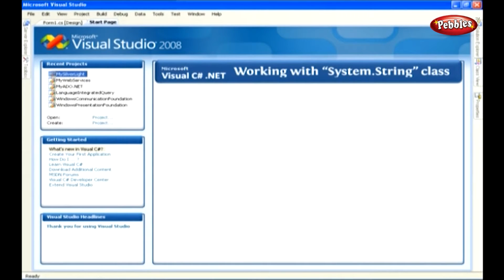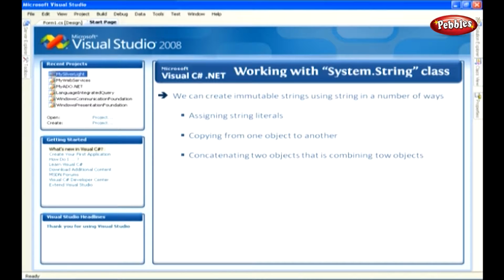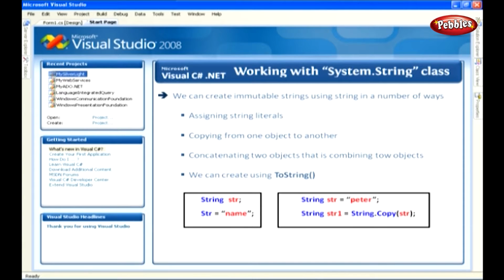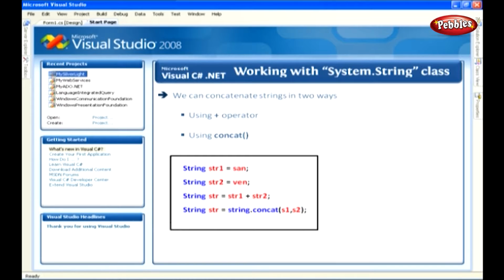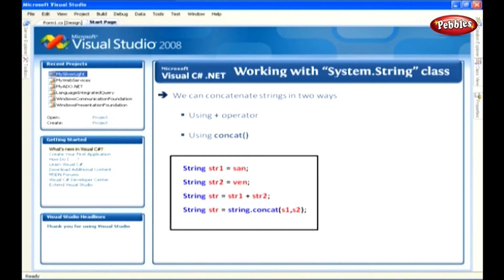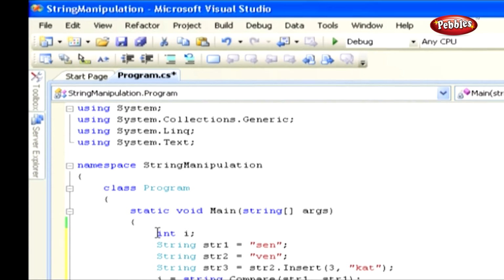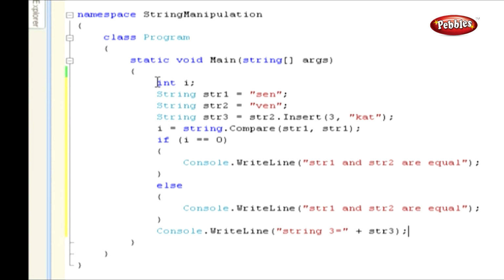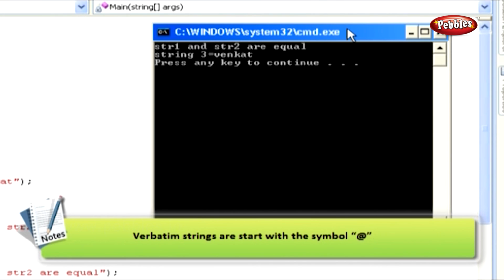Learn C Sharp C# Net Framework | Working with System String Class